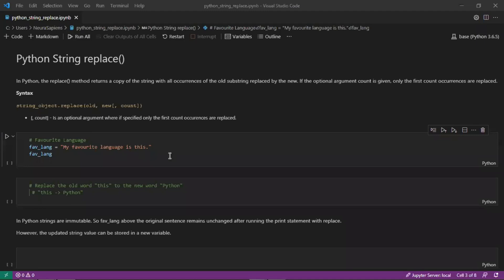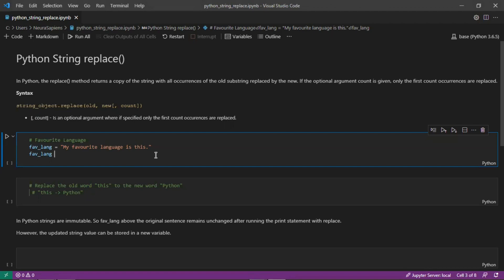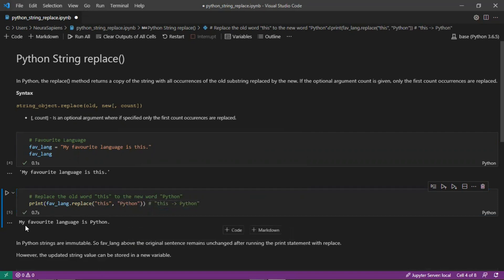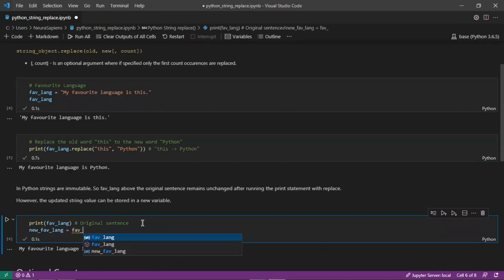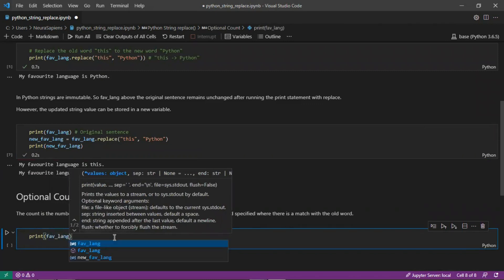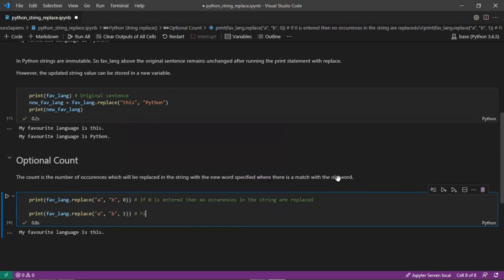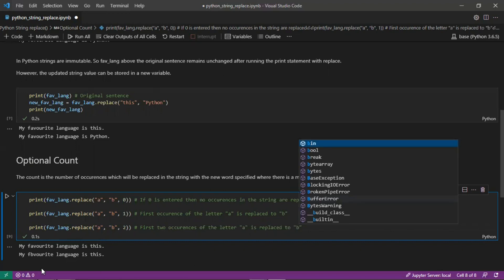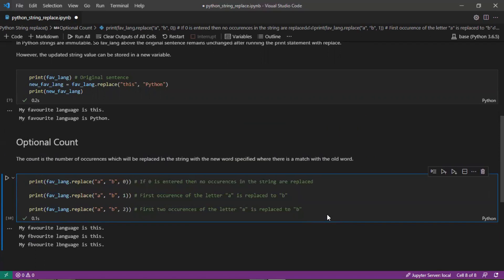Python | Data Type | String | replace() Method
In this tutorial we will go through applying the Python String title() method to make the first letter uppercase and the remaining letters lowercase.

Keep Learning!